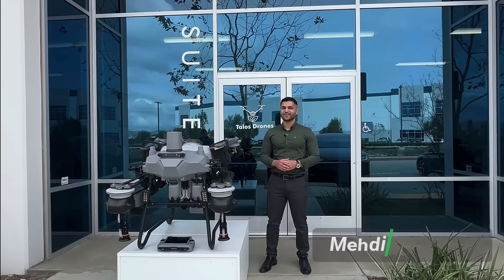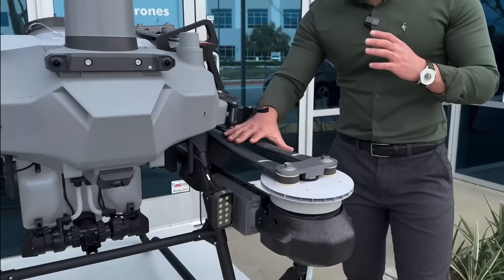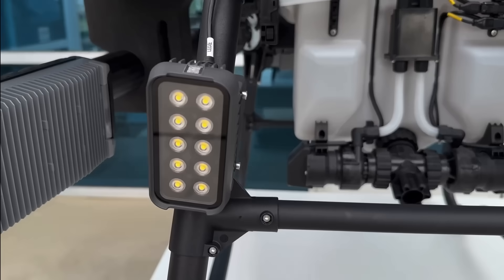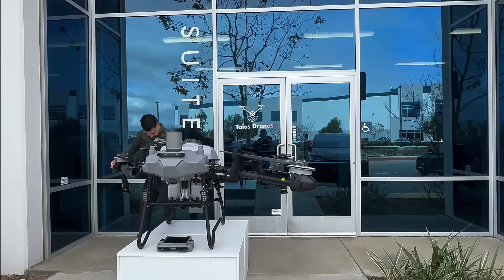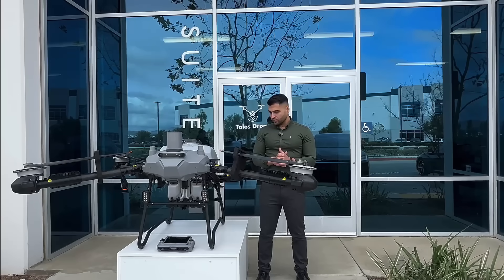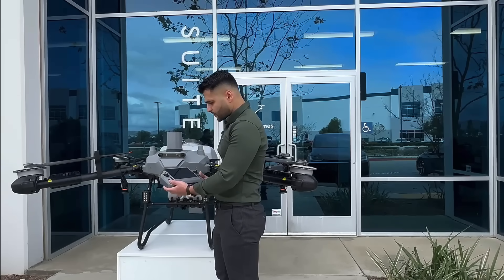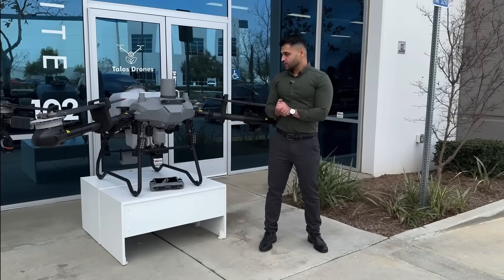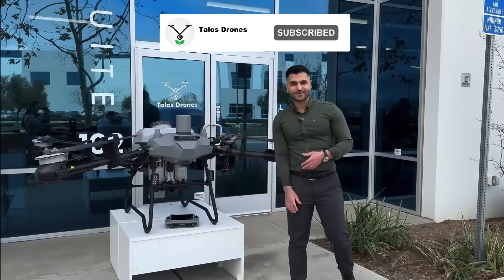Meet the Talos T60X | The Future of Sprayer Drones is Here!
At Talos Drones, we're proud to unveil our latest innovation— the Talos T60X Sprayer Drone. In this video, our CEO, Mehdi, shares a bit about his journey and inspiration behind our very first model. He also dives deep into the advanced features that set the T60X apart. showcasing how this cutting-edge technology is designed to revolutionize aerial spraying. Don't miss this exclusive first look at the future of precision spraying!